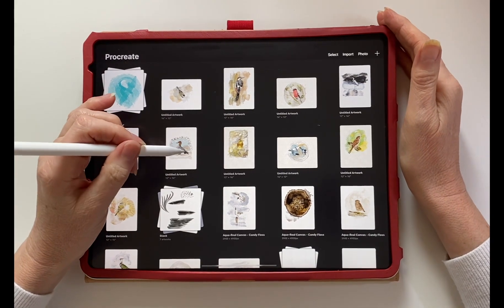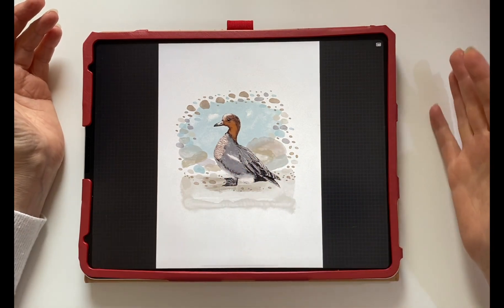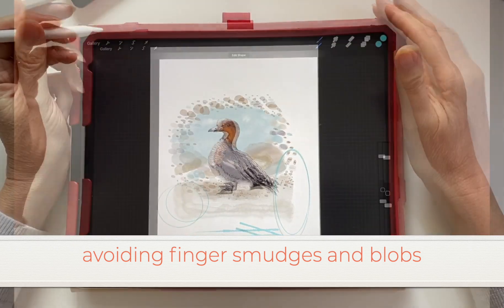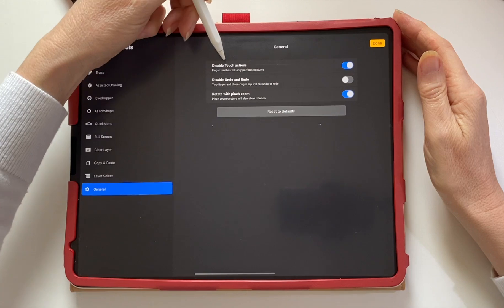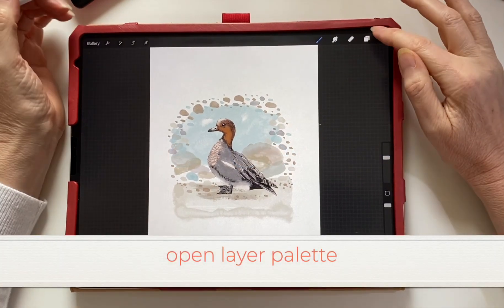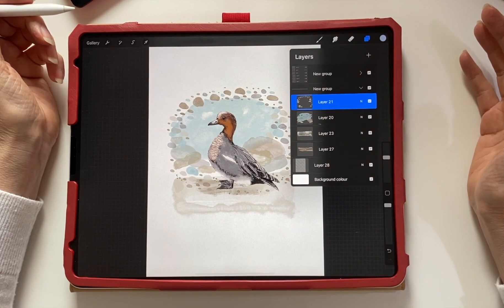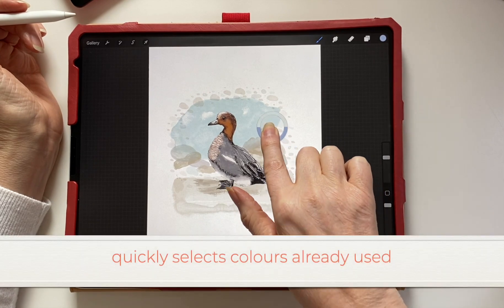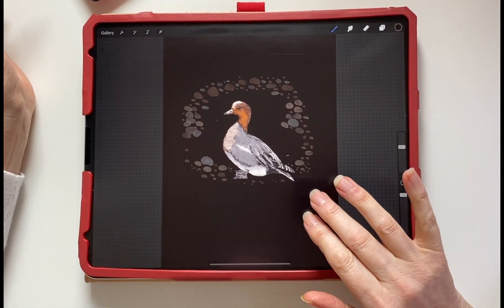How to Gesture Controls Procreate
Discover gesture controls in Procreate with this beginner-friendly tutorial. In this video, I will guide you through the essential gesture shortcuts that will help you work more efficiently in Procreate. From quick zooms to undoing mistakes with a tap, these gesture controls will make your digital art process smoother and more intuitive.

Perfect for beginners, this tutorial will help you master Procreate’s gestures.